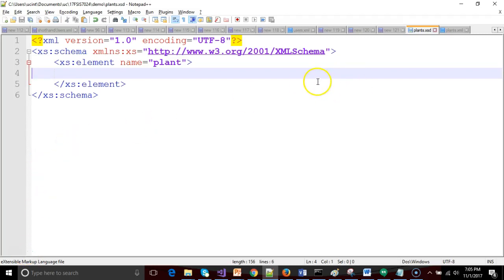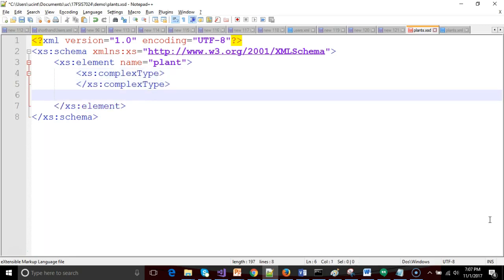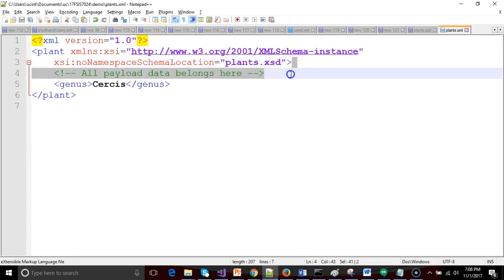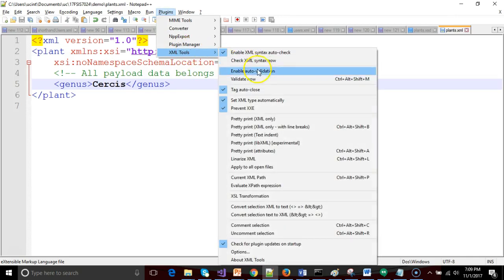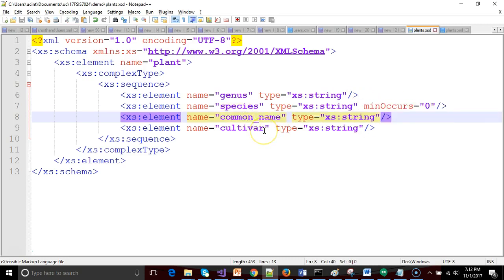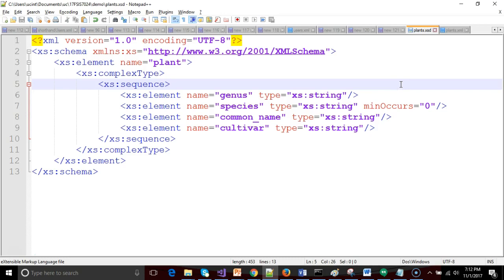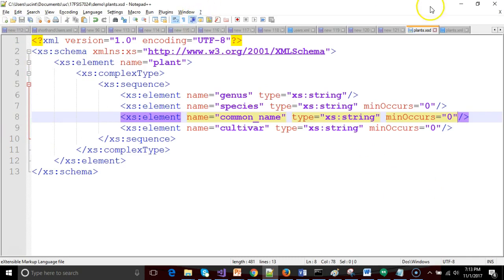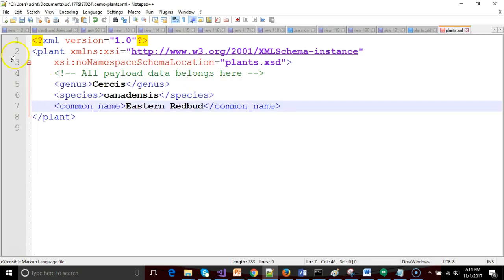3. Add simple rules to an XSD, validate XML file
Add validation rules to an XSD file.  Then, create an XML file that is validated by this XSD.  See scenarios where the XML file passes and fails validation.

This video is part of a playlist that describes how to use XML, XSD, and XSLT.